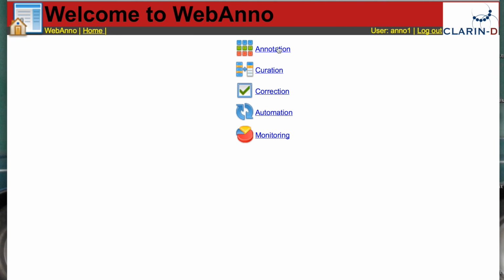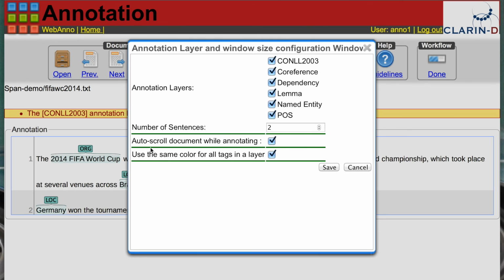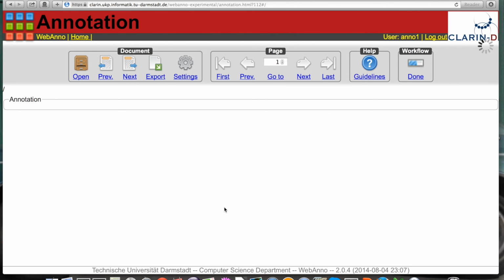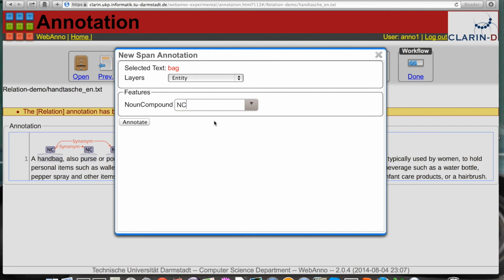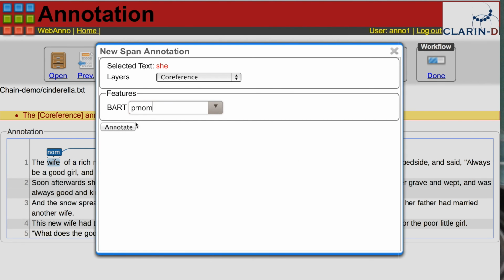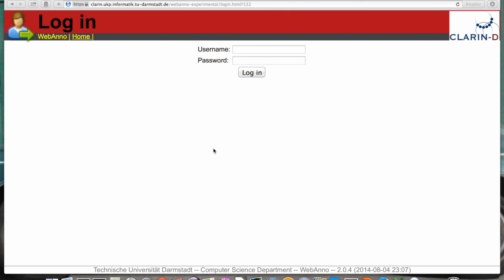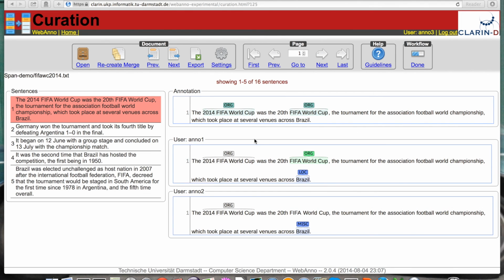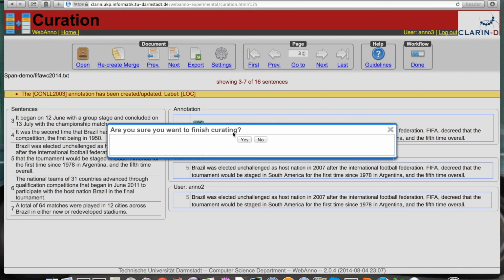WebAnno 2 Tutorial - 02 - Annotation and Curation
How to do annotation and curation in WebAnno.